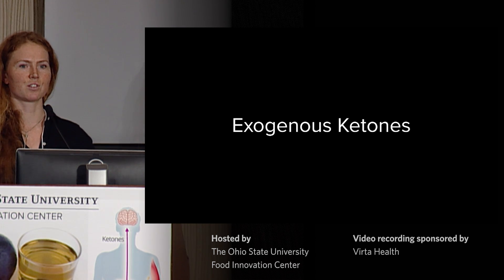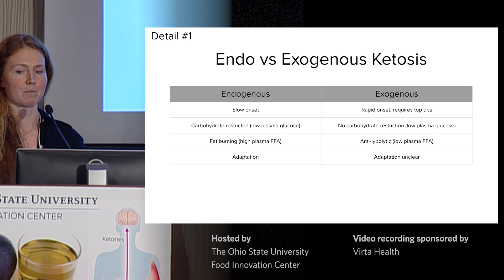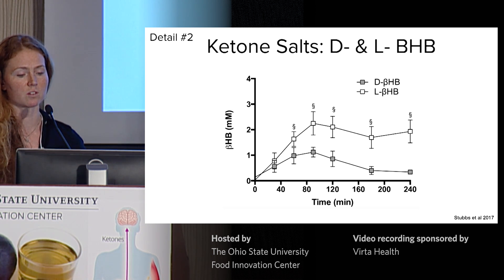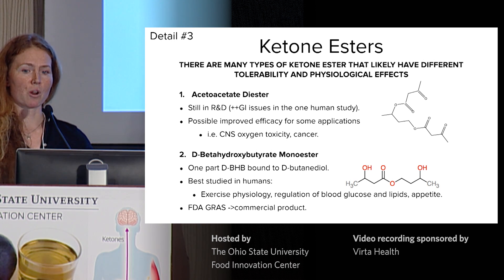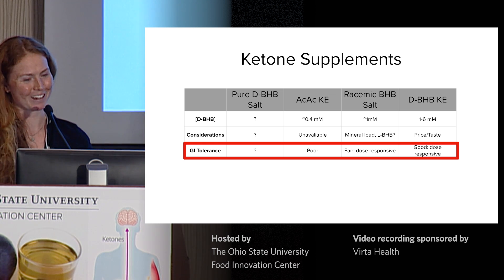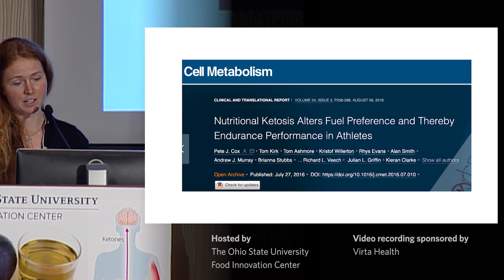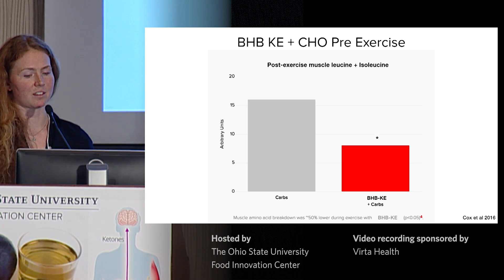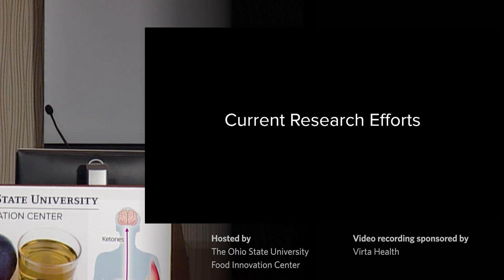Dr. Brianna Stubbs - Role of Ketone Supplements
Filmed at the Emerging Science of Carbohydrate Restriction and Nutritional Ketosis, Scientific Sessions at The Ohio State University

An impressive body of scientific evidence over the last 15 years documents long term benefits of carbohydrate-restricted, especially ketogenic, diets. We now understand molecular mechanisms and why they work. Popular books and articles now challenge the advice ‘carbohydrates are good and fats are bad.’ Circa mid-19th century urinary ketones were identified in diabetics sealing their toxic label for the next 150 years. Despite work four decades ago showing ketones were highly functional metabolites, they are still misidentified as toxic byproducts of fat metabolism. The vilification of fat by regulatory and popular dogma perpetuates this myth. But the nutrition-metabolic landscape is improving dramatically.

A growing number of researchers have contributed to what is now a critical mass of science that provides compelling clinical evidence that ketogenic diets uniquely benefit weight loss, pre-diabetes, and type-2 diabetes. In the last five years, basic scientists have discovered that b-hydroxybutyrate (BHB), the primary circulating ketone, is a potent signaling molecule that decreases inflammation and oxidative stress. BHB has been suggested to be a longevity metabolite, with strong support from recently published mouse studies showing decreased midlife mortality and extended longevity and healthspan. Although type-2 diabetes is often described as a chronic progressive disease, emerging evidence indicates that sustained nutritional ketosis can reverses the disease. There is growing interest in studying potential therapeutic effects of ketosis on cardiovascular diseases, cancer, and neurodegenerative diseases including Alzheimer’s and Parkinson’s. There are even reasons certain athletes may benefit from nutritional ketosis and ketone supplements ─ debunking the long-standing dogma that high carbohydrate intake is required to perform optimally.

With the support of the well-established Ohio State Food Innovation Center, this conference will bring together the top experts in these fields to share what has been achieved and what remains to be done to advance this exciting field of scientific discovery.